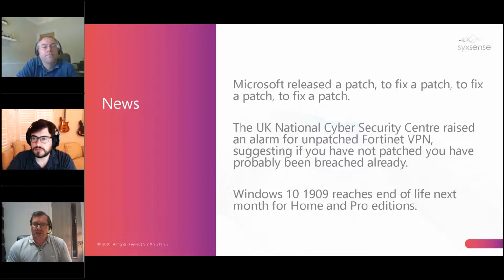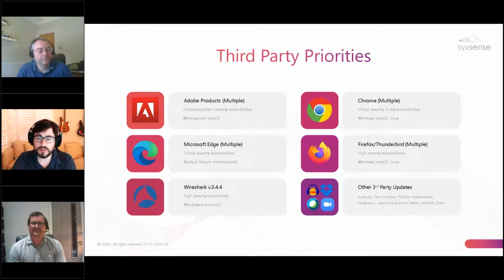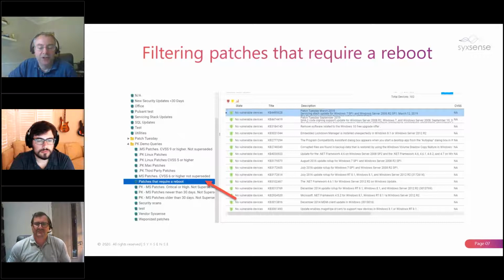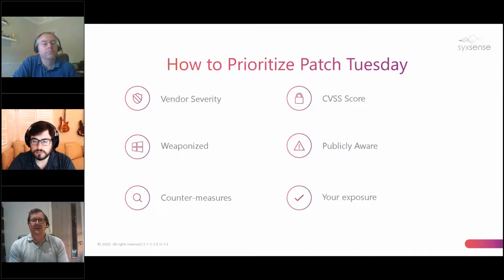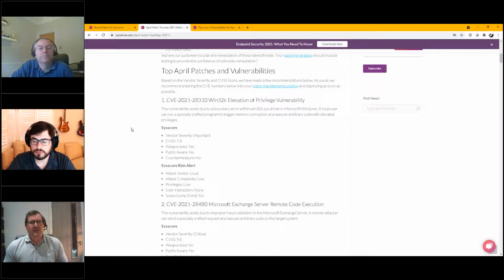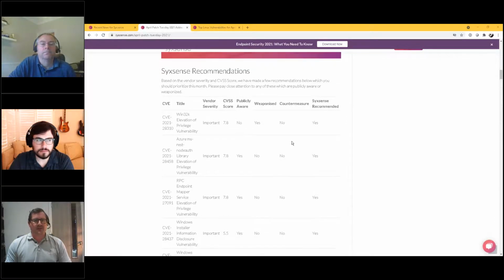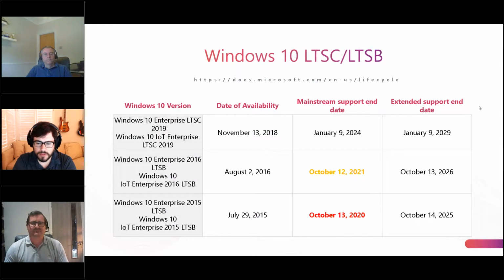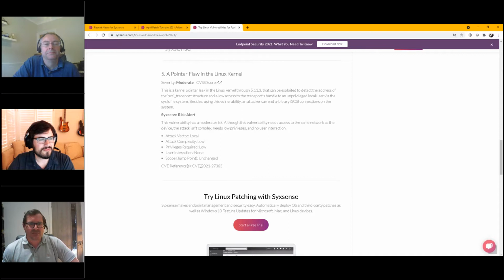April Patch Tuesday 2021 Addresses Over 100 Security Fixes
April Patch Tuesday 2021 has arrived. Tackle the latest Microsoft updates, critical patches, and vulnerabilities of the month.

Microsoft Fixes New Bugs this Month, Including Public Aware & Weaponized Threats
There are 19 Critical, 88 Important and 1 Moderate — fixes this month are for Microsoft Windows, Edge, Azure and Azure DevOps Server, Microsoft Office, SharePoint Server, Hyper-V, Team Foundation Server, Visual Studio, and Exchange Server.

Year 2 Extended Support: Windows 7 and Windows Server 2008 (including R2) have received substantial updates this month surpassing all records since Windows 7 and 2008 ending their mainstream support.

Windows 7 – 14 Critical and 36 Important vulnerabilities fixed
Windows 2008 R2 – 14 Critical and 33 Important vulnerabilities fixed
Robert Brown, Head of Customer Success for Syxsense said, “We have the largest Patch Tuesday release of the year and there are many very serious issues being addressed. We understand a lot of our customers will be concerned because of the reported Blue Screen / Stop Screens caused by the March Patch Tuesday, but we implore our customers to plan the remediation of these latest threats. Your patching strategy should include testing to provide the confidence of side wide remediation.”